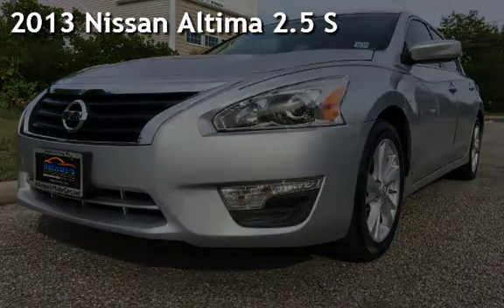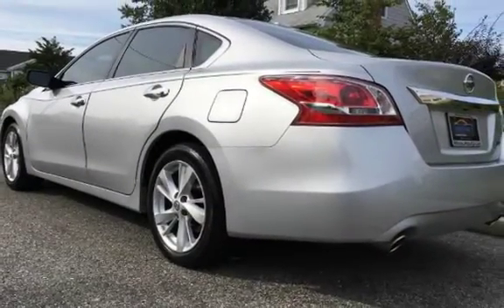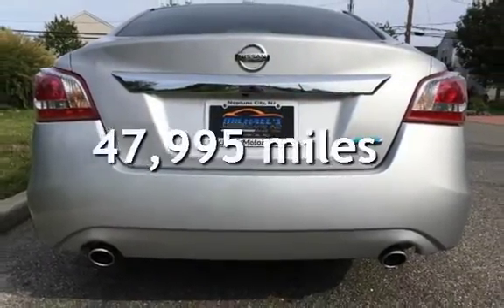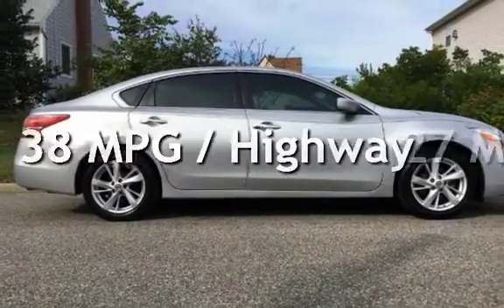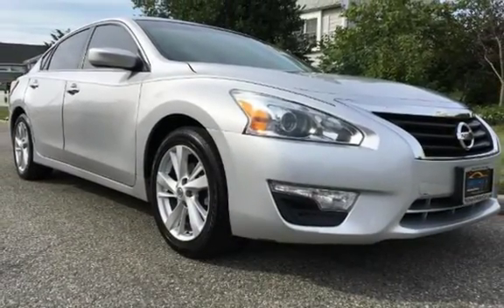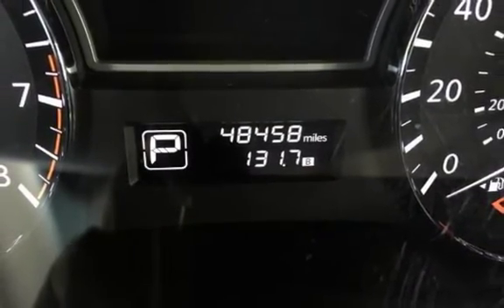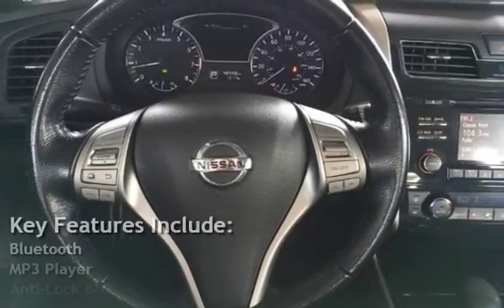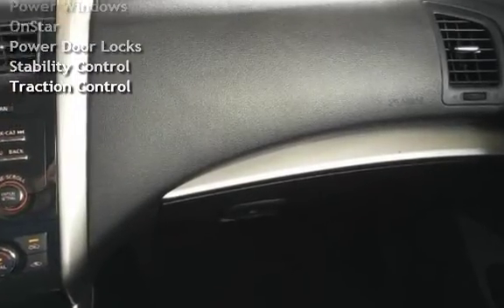2013 Nissan Altima 2.5 S for sale in NEPTUNE CITY, NJ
GORGEOUS SILVER 2013 NISSAN ALTIMA 2.5 S WITH A SPOTLESS BLACK INTERIOR - LOOKS, RUNS, AND DRIVES LIKE NEW - BLUETOOTH/SATELLITE RADIO - VERY CLEAN INSIDE AND OUT- EXCELLENT FINANCING OPTIONS AVAILABLE!